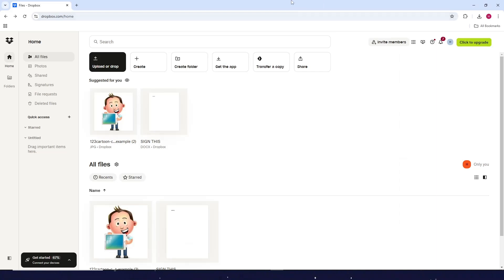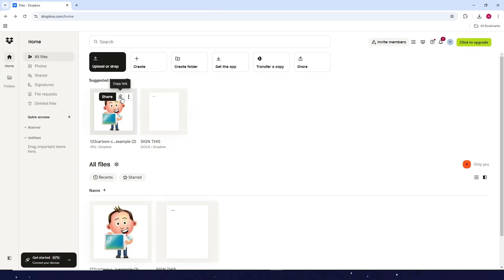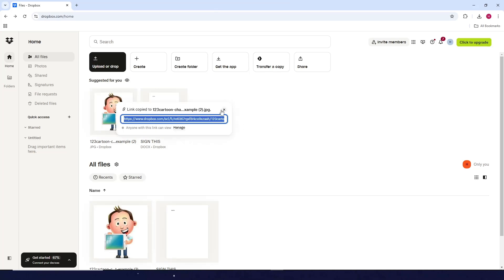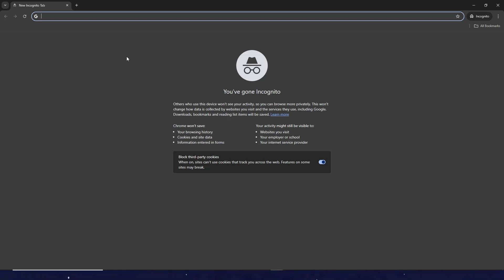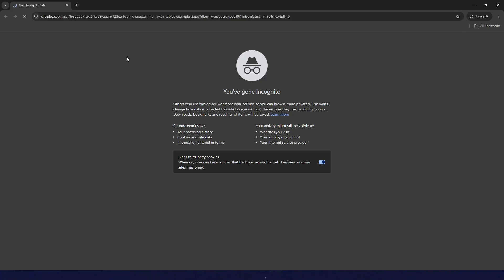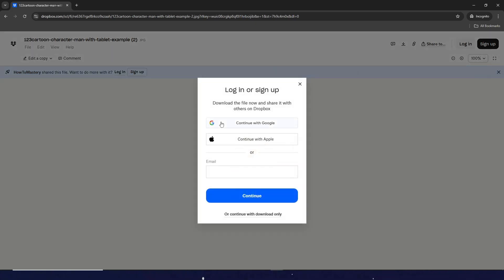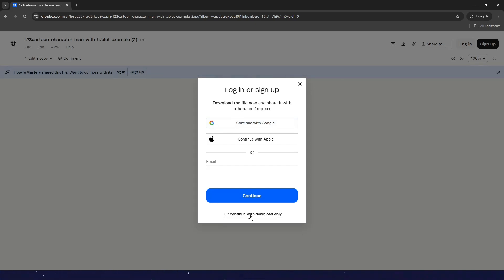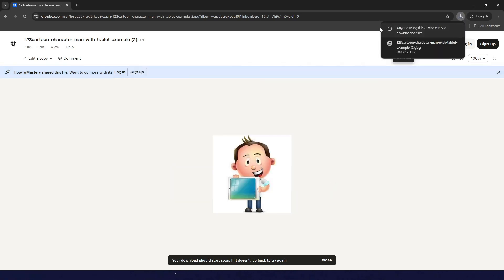How To DOWNLOAD FILES From DROPBOX LINK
Learn how to download files from Dropbox link quickly and easily in this step-by-step tutorial. Whether you're a beginner or just need a refresher, we’ll guide you through the process of accessing and downloading your files from Dropbox. Watch this video to get the most out of your Dropbox account and start downloading your files without hassle!